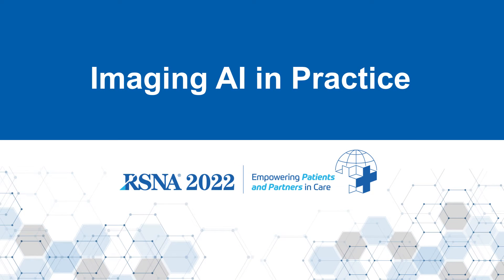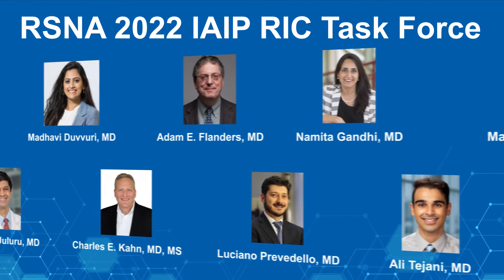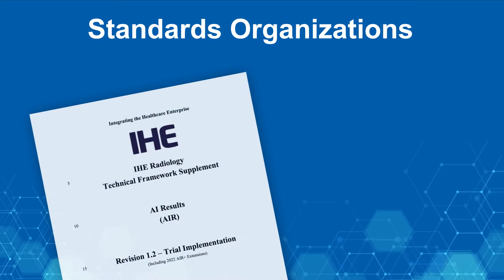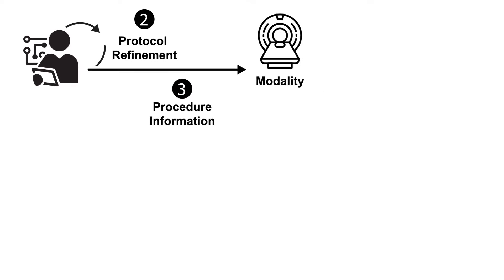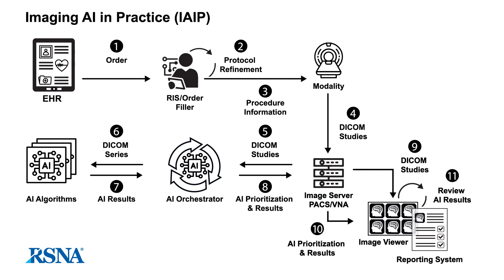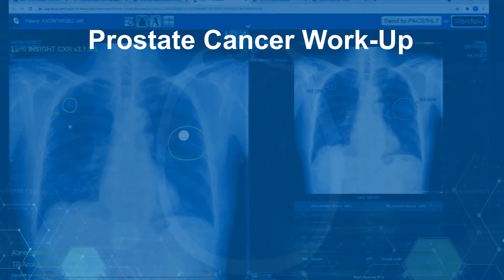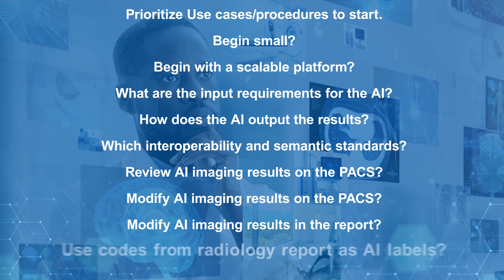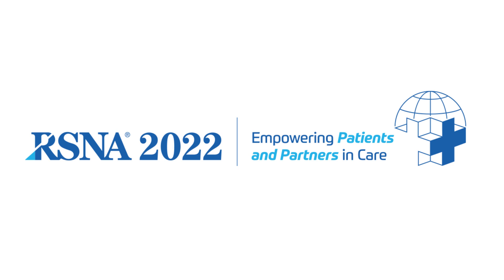Imaging AI in Practice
This video provides an overview of the clinical scenario and process steps for the Imaging AI in Practice demonstration at RSNA 2022.